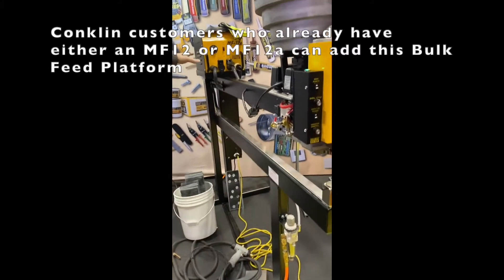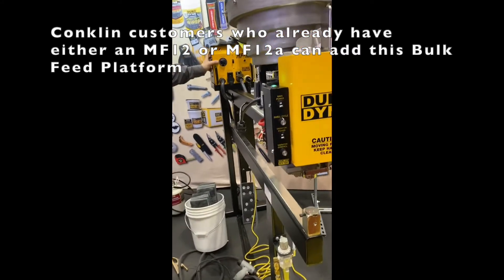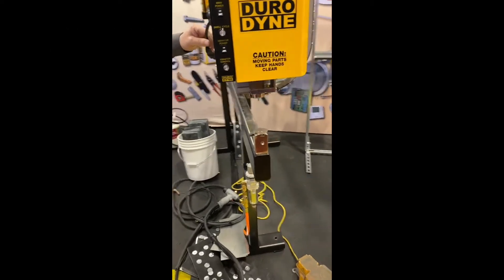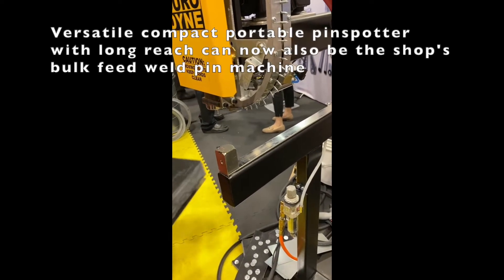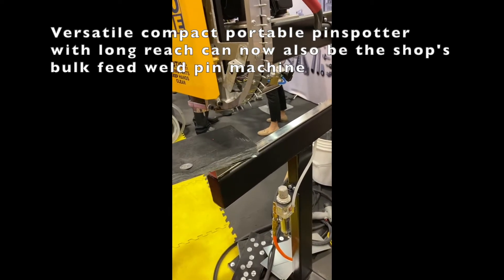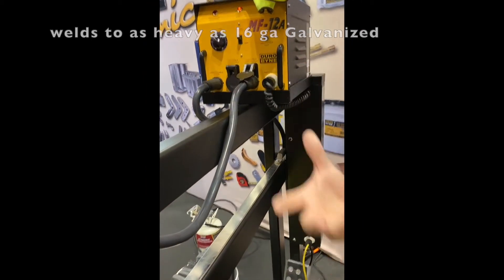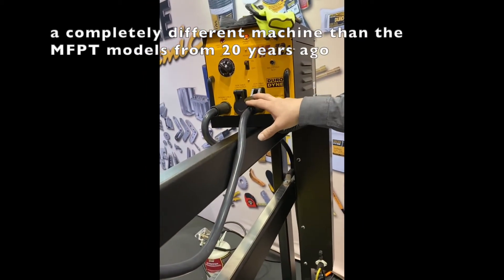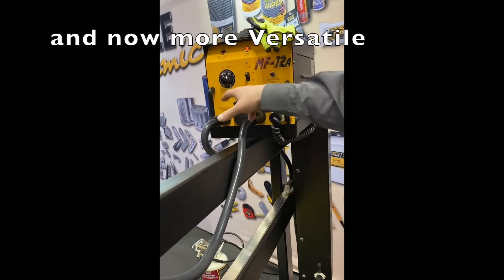Duro Dyne FPP5 Bulk Feed for MF12 Pinspotter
Duro Dyne FPP5 Bulk Feed for MF12 Pinspotter. Sold separate from MF12